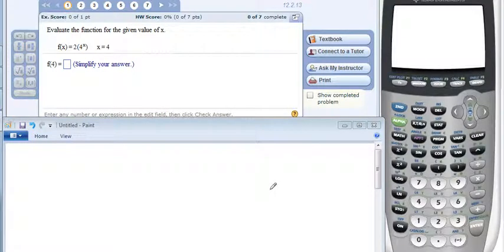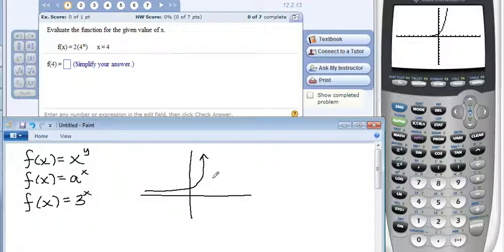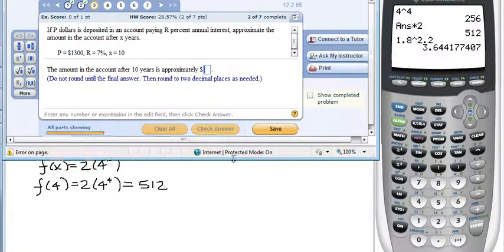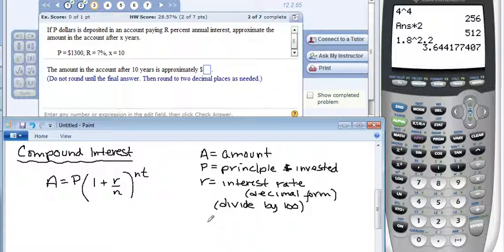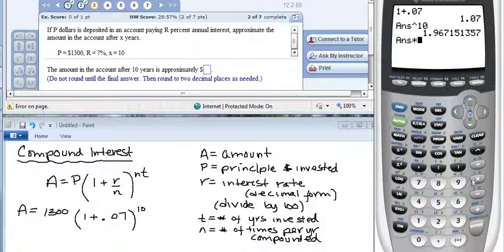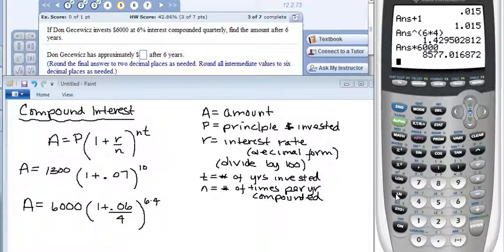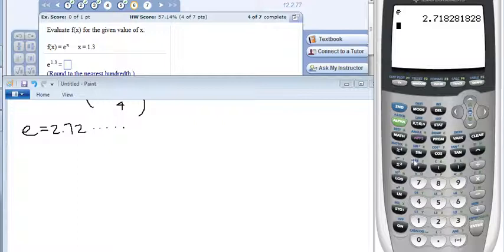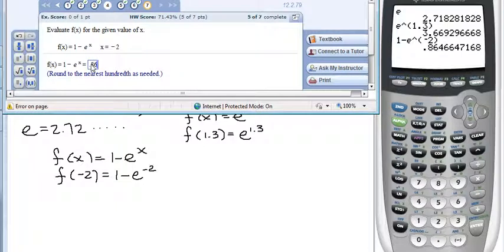0480 Section 12 2